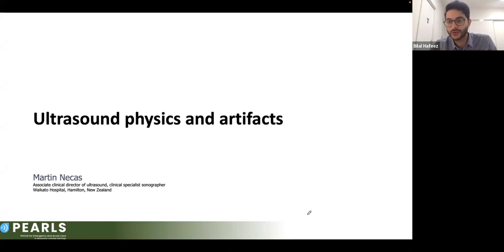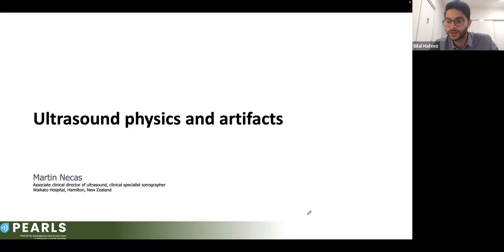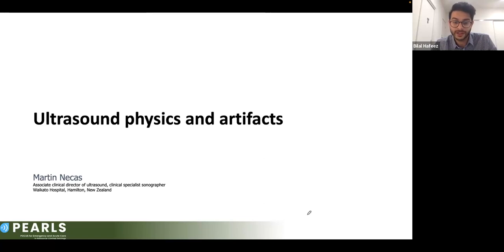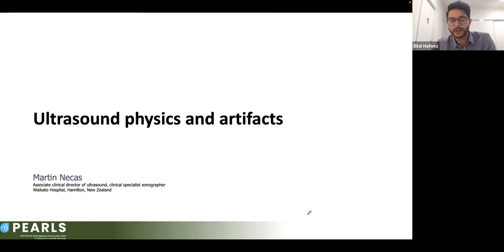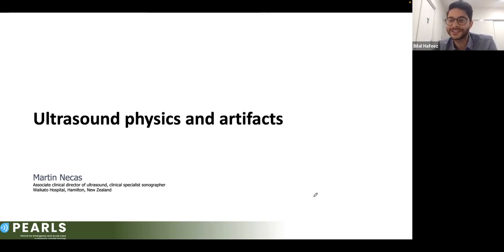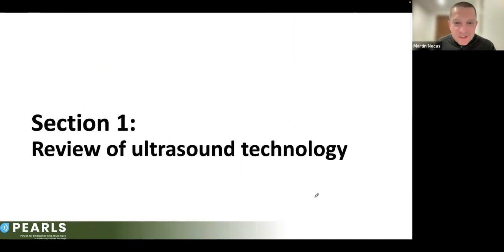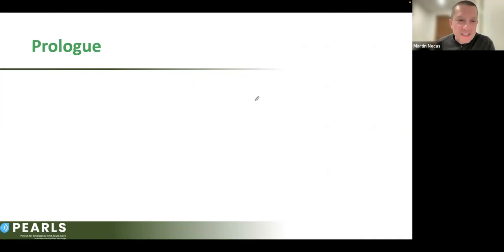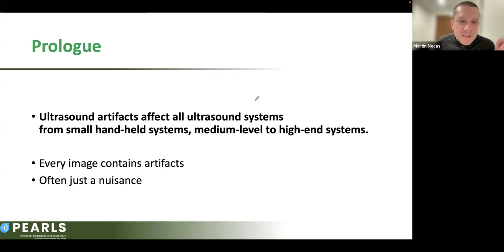U/S Physics and Artefacts - Martin Necas - PEARLS Lecture August 2023